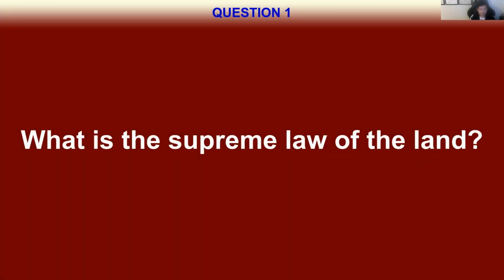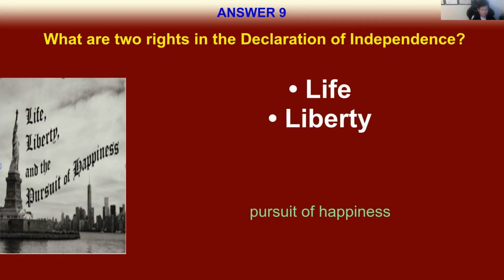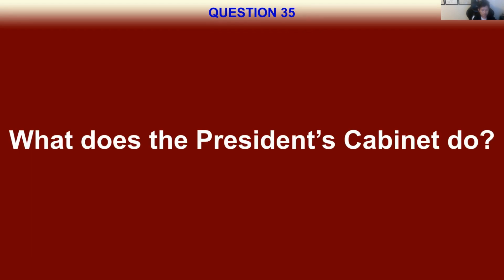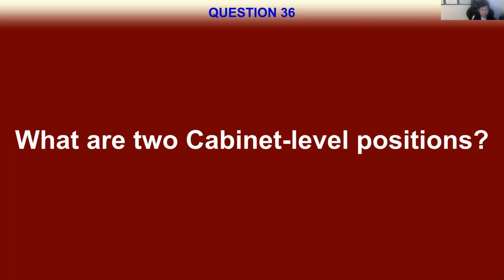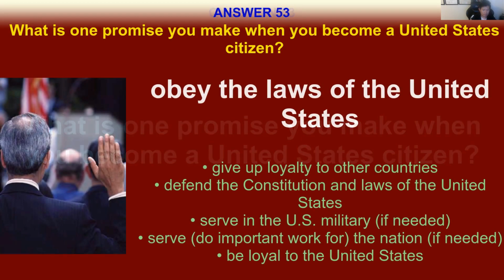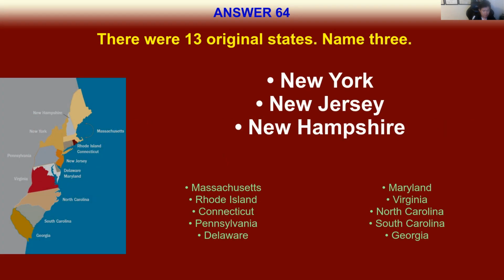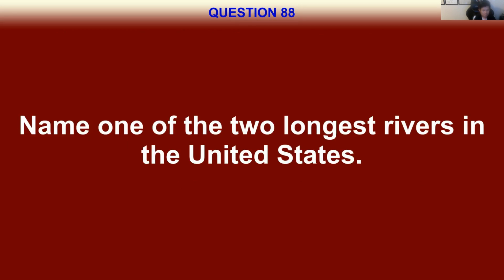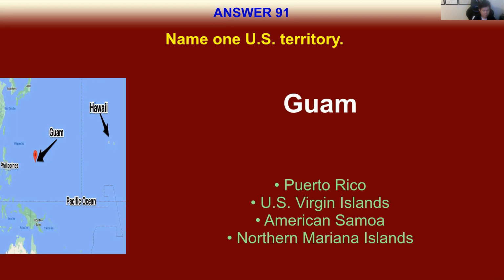100 Civics Questions for US Citizenship Test 2024 - Pennsylvania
🌟 Welcome to your U.S. Citizenship guide, specially designed for Pennsylvania! This video walks you through all 100 Civics Questions, highlighting key details about Pennsylvania, such as your state senators, governor, and the capital city. It’s crafted to ensure you have the latest and most relevant information.

Video Highlights:

📍 Learn About Pennsylvania: Discover important facts about Pennsylvania's leaders and special state details crucial for the citizenship test.
📅 Updated for 2024: Be confident you’re studying the most current information available.
🔍 Easy to Understand: We've made our video simple and clear to help you learn and remember the essential information.
📝 Practice Like the Real Test: Prepare effectively with questions and formats that mimic the actual citizenship test.
🚫 No Ads: Enjoy uninterrupted learning without the distraction of ads.

This video is perfect for anyone starting their study journey or in need of a quick review before the test. It offers Pennsylvania-specific information and the latest updates, ensuring you're well-prepared for your test.

🔗 More Study Help: Explore our collection of videos for a comprehensive range of study materials, ensuring you're fully ready for your citizenship test.

Thanks for visiting our channel and good luck with the citizenship test.